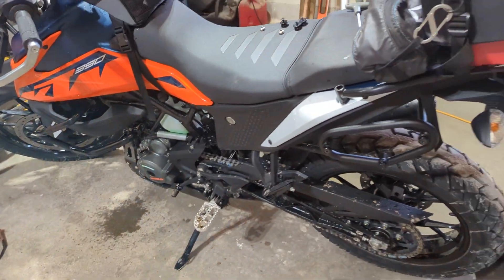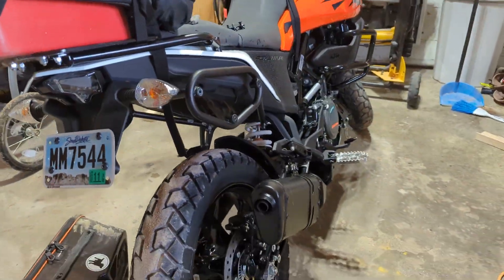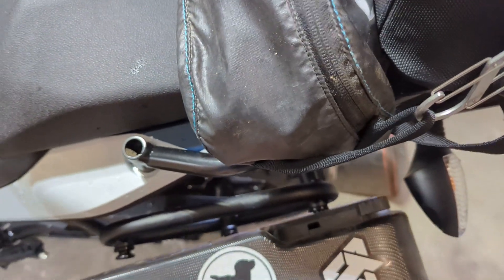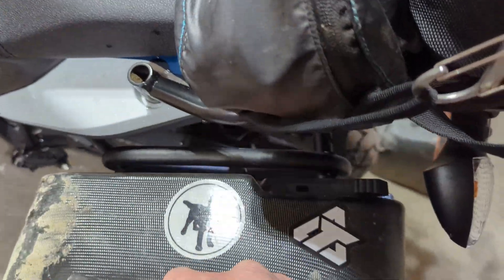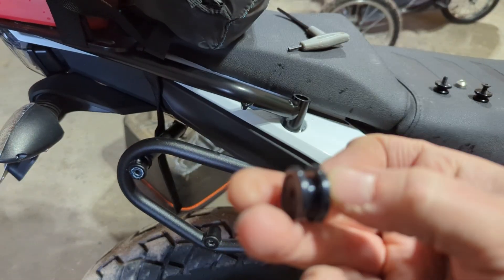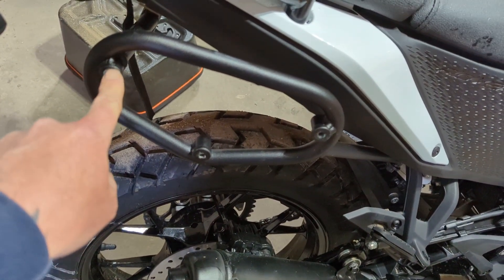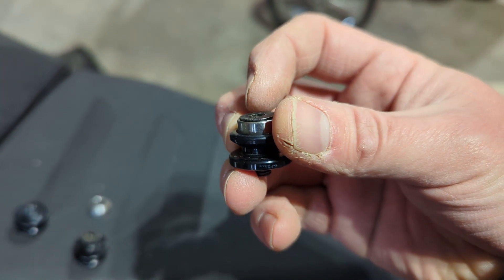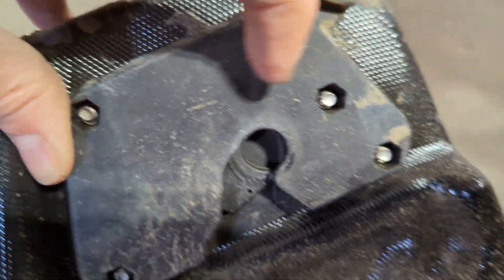KTM 390 Adventure-powerparts panniers latching issue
Didn't realize until I dumped the bike the other day that my KTM power parts panniers we're never secure, just basically friction fit. Heres why.